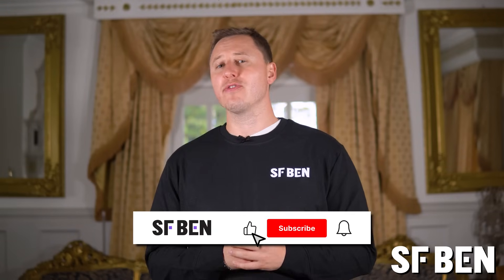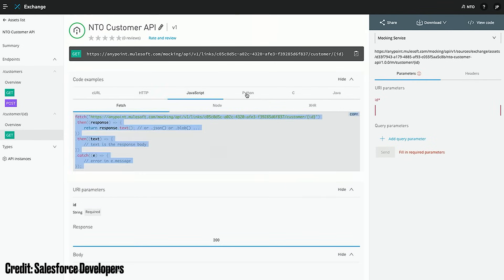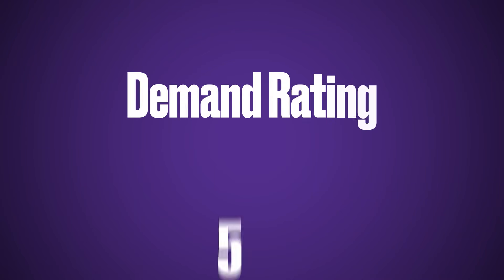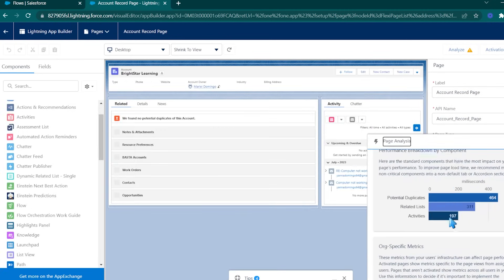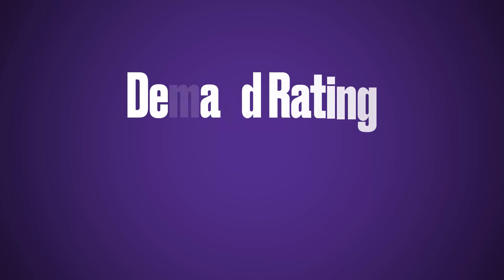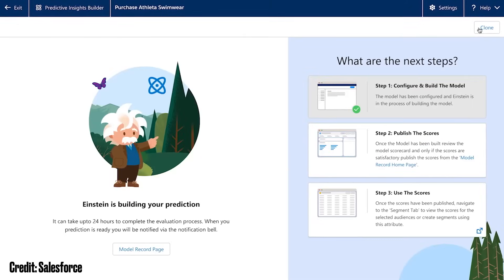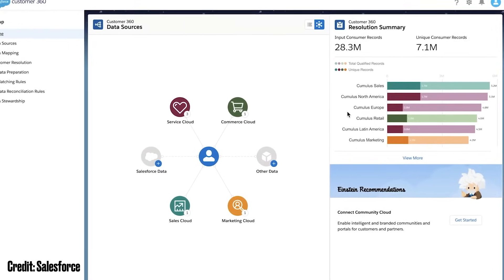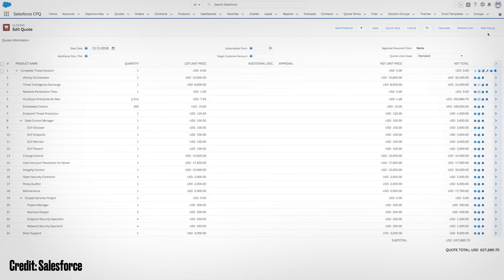10 Salesforce Niches to Learn in 2024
If you looked at the title of this video and wondered if it's worth it to learn a Salesforce niche in 2024, then you're in the right place. The answer is an interesting one too, because depending on which niche you choose to hone in on, it could be what sets you apart in your team, your company, and a whole pool of other applicants for a job.👍

In this video, Ben covers 10 niches to learn in the new year, to not only build your skill set but establish yourself as an in-demand individual wherever you go in the ecosystem.👩‍💼

00:00 Intro
01:00 MuleSoft
01:56 OmniStudio
02:57 DevOps
03:40 Lightning Web Components
04:28 Tableau
05:20 CRM Analytics
05:52 Data Cloud
06:44 Marketing Cloud
08:02 CPQ

Prefer reading? Check out the latest job trends we've been noticing in this post